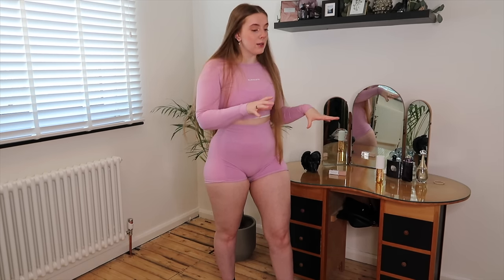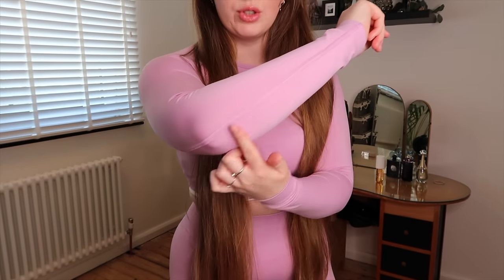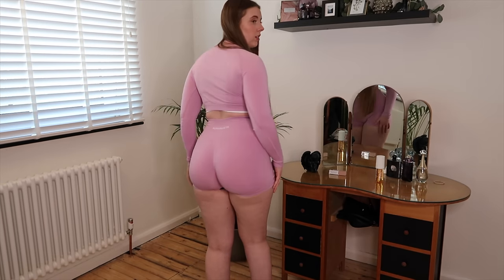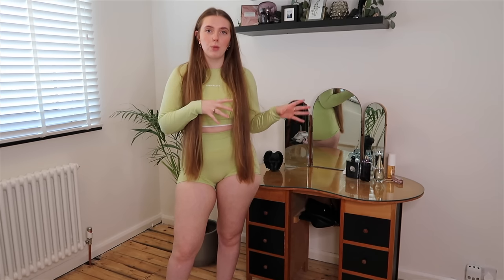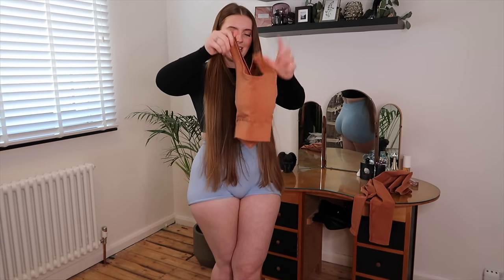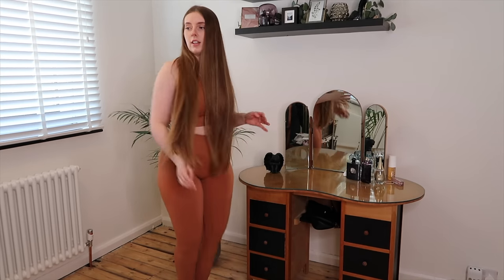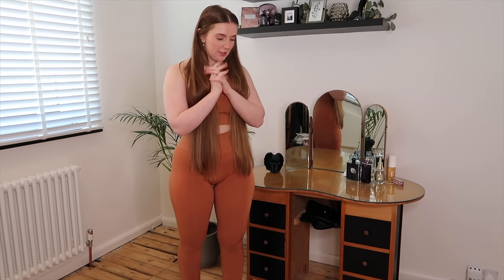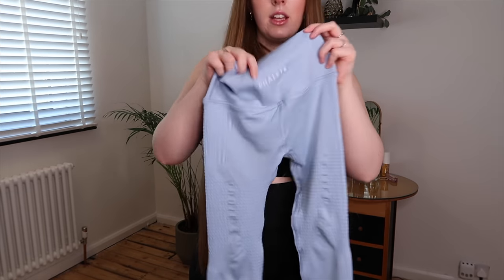ALPHALETE TRY ON HAUL | NEW AMPLIFY AND HALO RELEASES | Honest review | Lois fit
Hey everyone,

I am finally back with another video!! A haul and try on of Alphalete's new releases, in this video I will give my honest opinions of the collection. I hope you all enjoy.

Stay safe,

Love Lois X